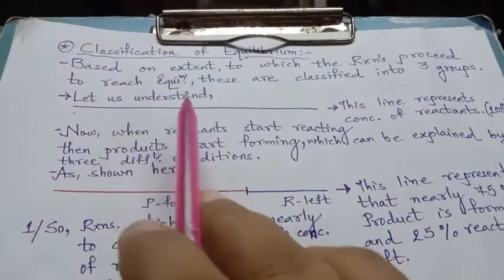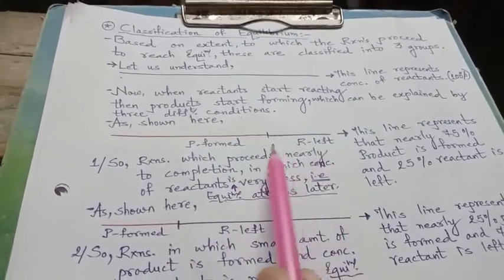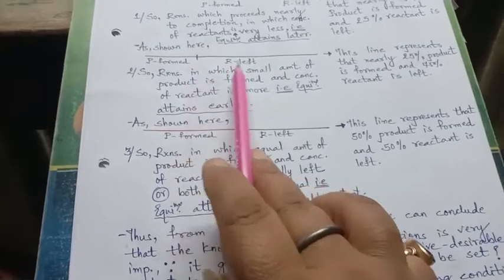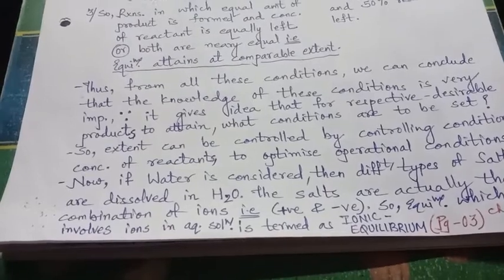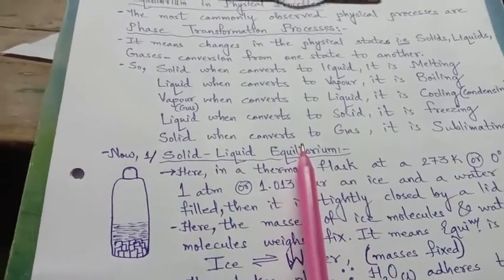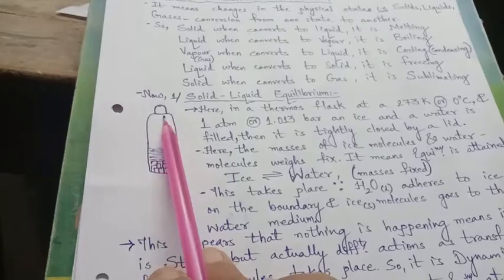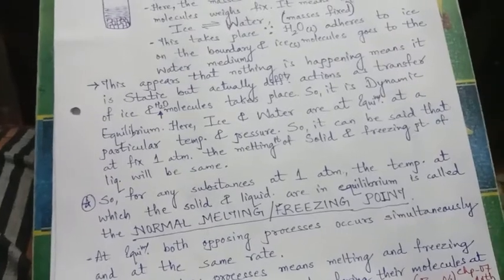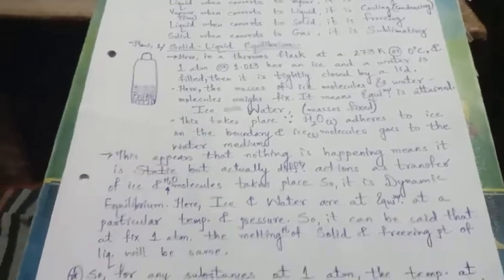Standard 11th(Chemistry) || Chp 7 Equilibrium || Part 2